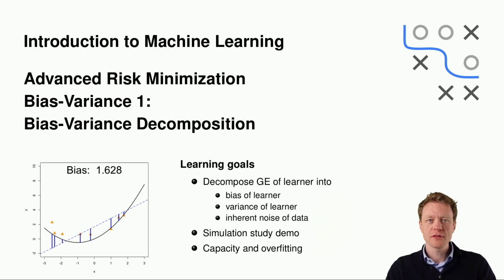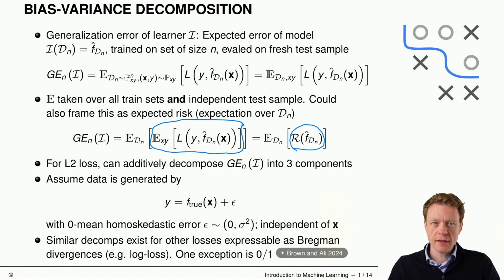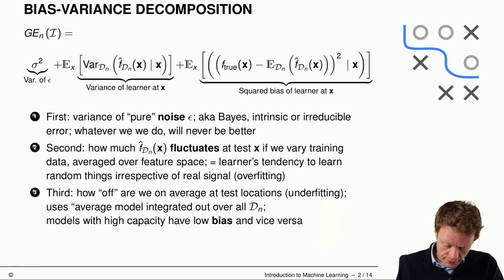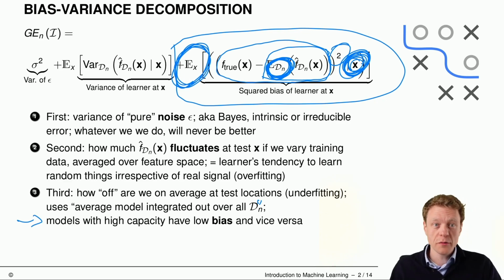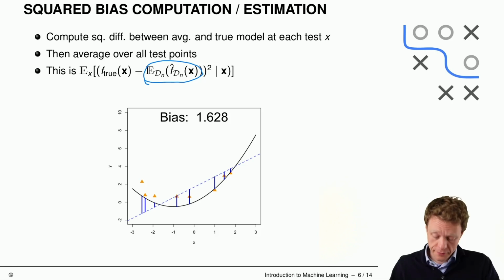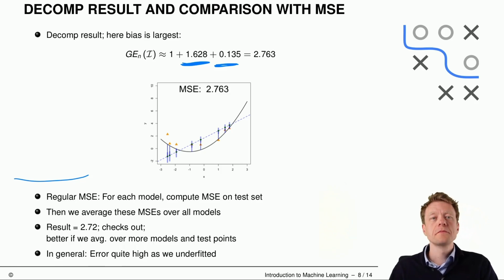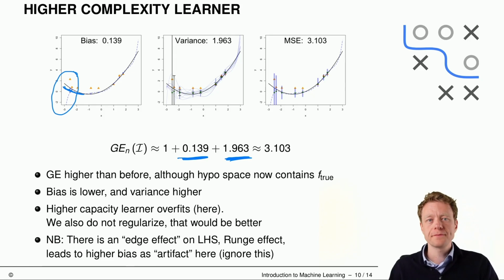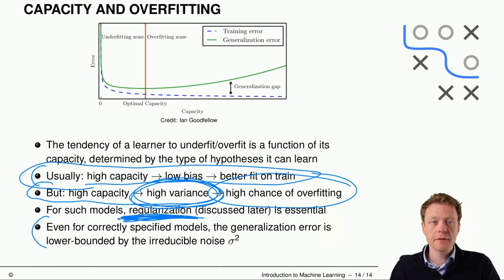SL - 11 Advanced Risk Minimization - 16 Bias Variance 1: Bias-Variance Decomposition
📌 Topic: Decompose Generalization Error of Learner, Simulation Study, Capacity and Overfitting.